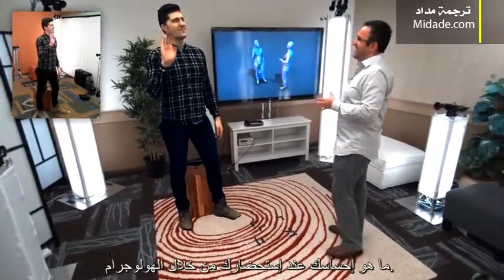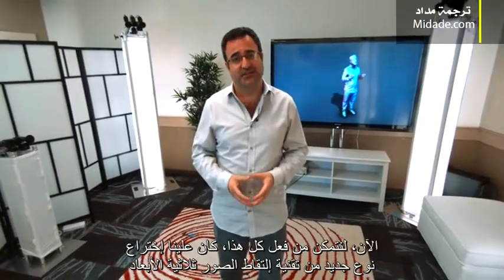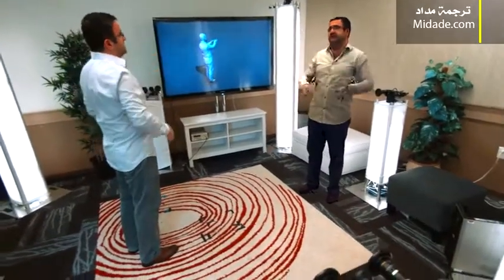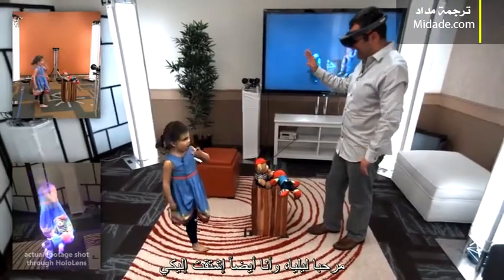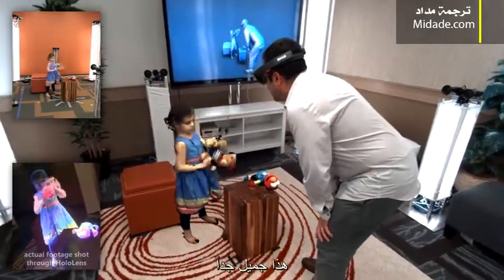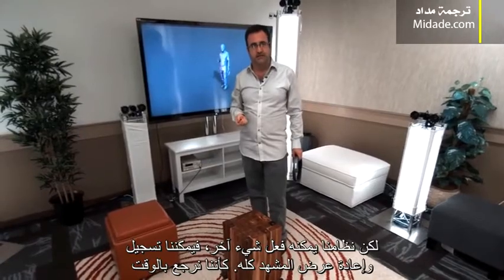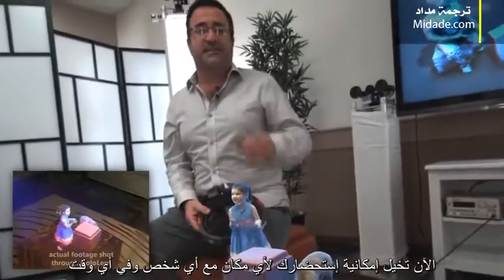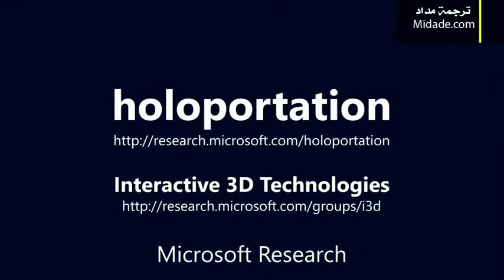holoportation وداعاً للفيديو شات .. شاهد تقنية الهولوجرام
هل تخيلت كيف ستكون  الاجتماعات عبر الانترنت ؟؟؟
هل تخيلت انك يمكن ان تستدعي صديقك او طفلك
البعيد عنك والتحدث إليه وجهاً لوجه ، والتفاعل معه .. إنها تقنية جديدة البشرية تنتظرها في السنوات القادمة لتخترق بيوتنا .. وداعاً لبرامج الفيديو شات والفيديو كونفرانس ومرحباً بالهولوجرام